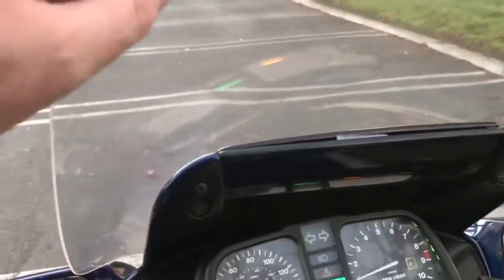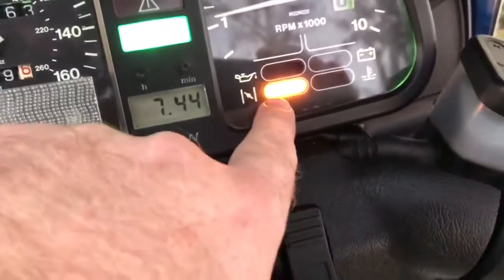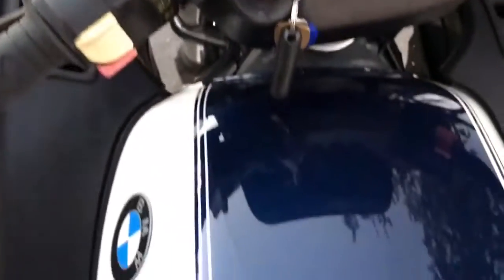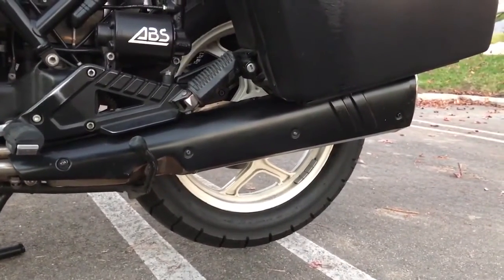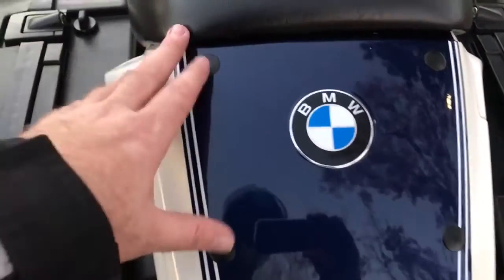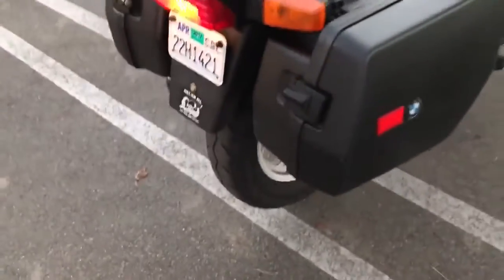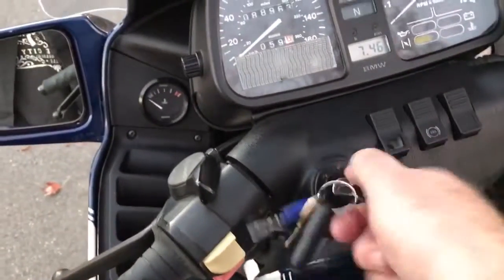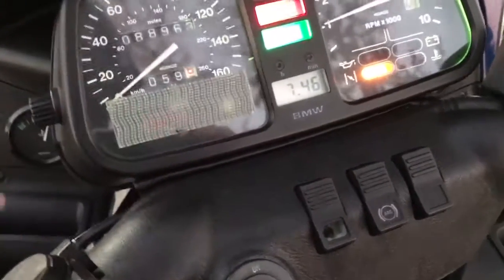K100 RS SE 1 29 17